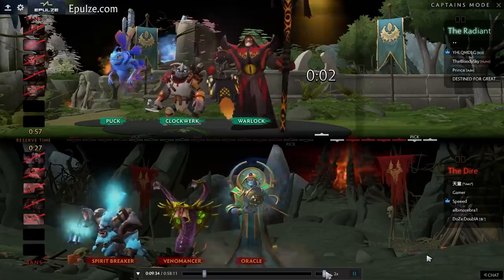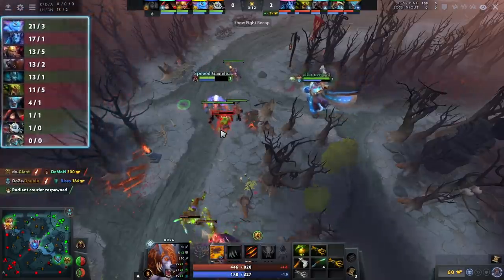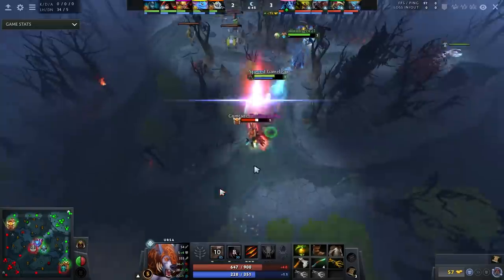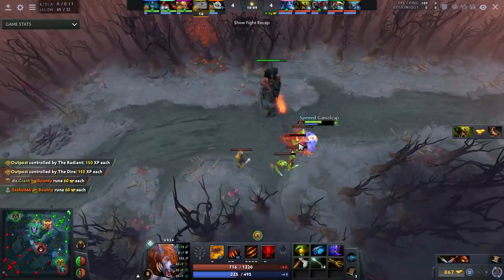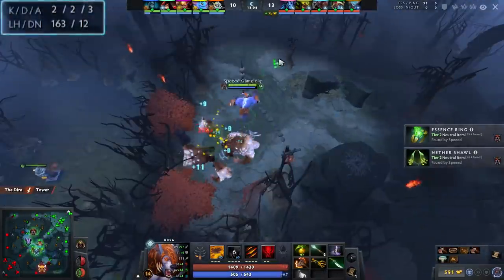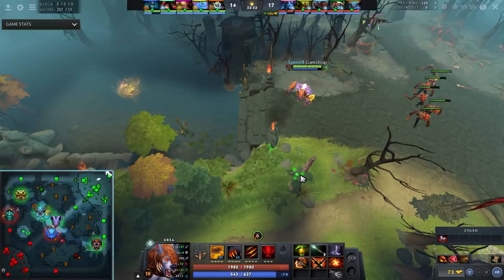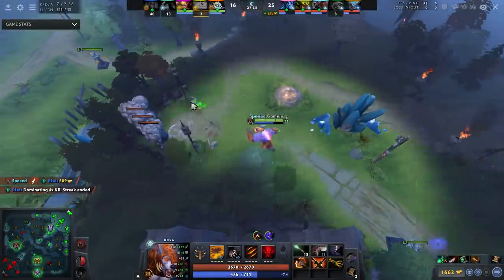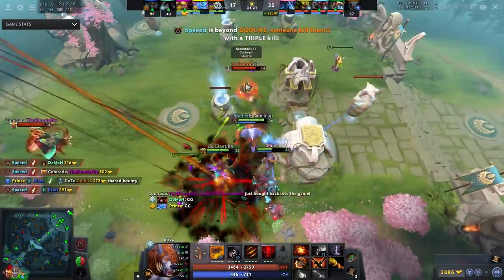THIS is How to Play the MOST BROKEN CARRY - KILL EVERYTHING with URSA - Dota 2 Guide